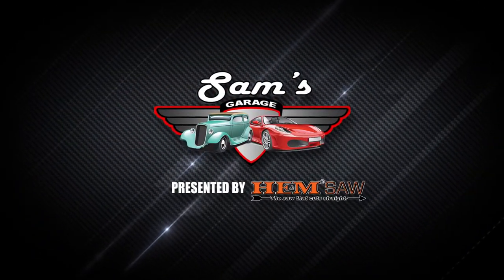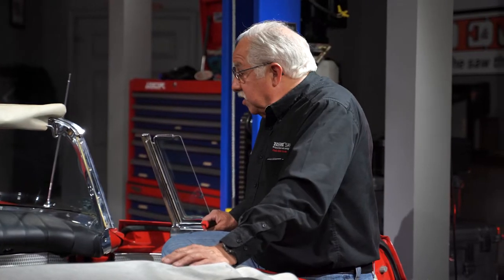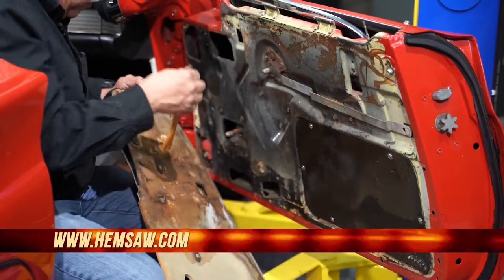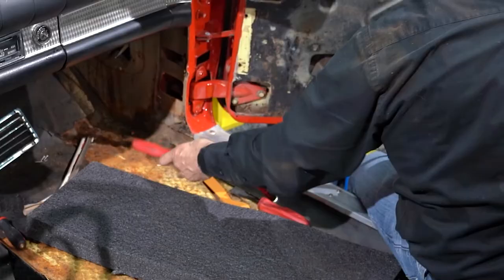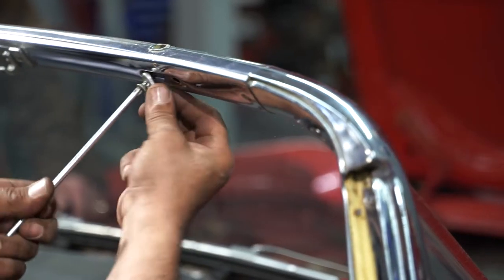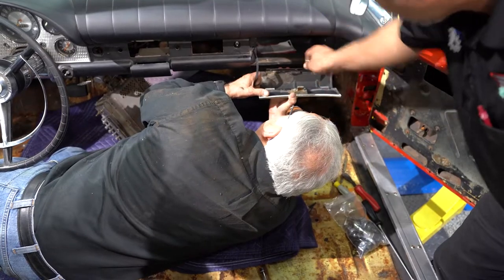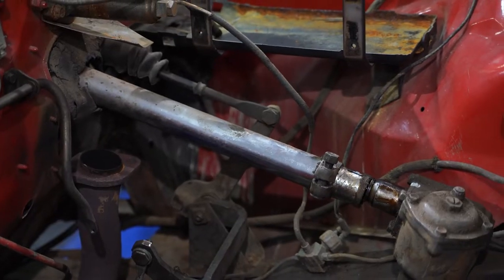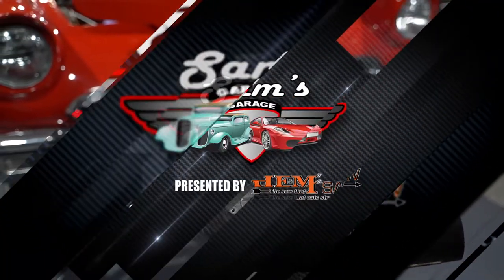Sam's Garage 1957 Thunderbird Build Segment 2022-04-23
Sam's Garage 2022 Episode 4 1957 Thunderbird Build Segment